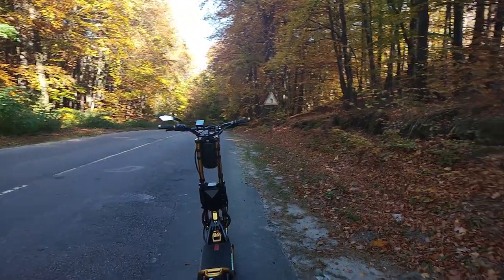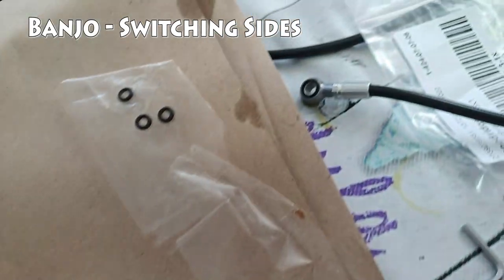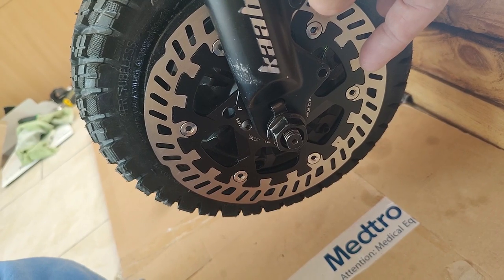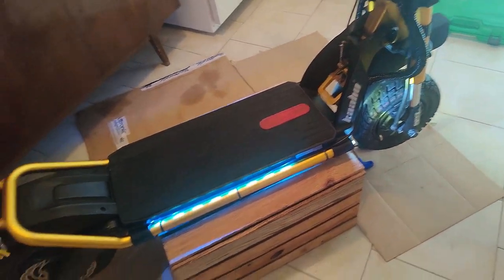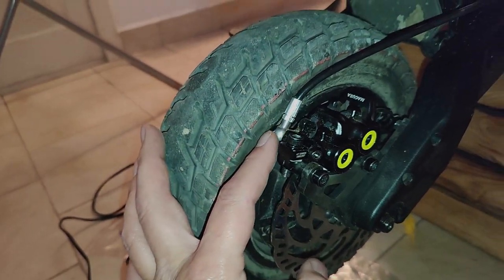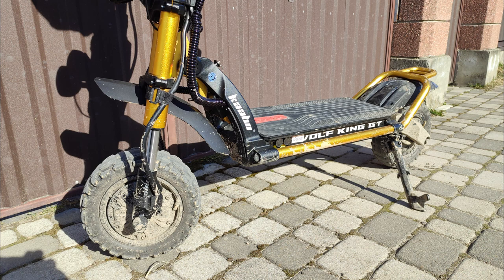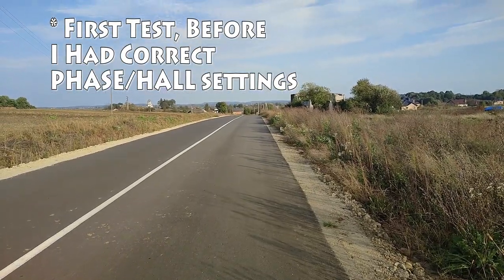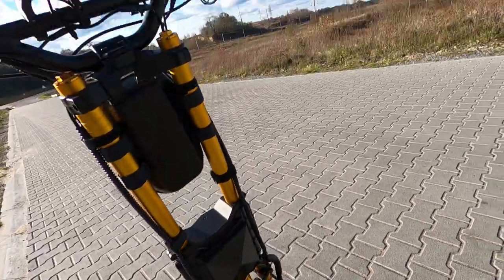HUGE UPGRADE: MAGURA MT5E BRAKES / KAABO WOLF KING GT! ULIP HYBRID OFF-ROAD TIRES!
0:00 - Introduction
01:43 - Why I upgraded
06:15 - Figuring out the front brake
09:30 - Banjo basics
10:39 - Banjo - switching sides
15:05 - Angle grinding the fork
21:56 - Phase & Hall wires - correct settings
26:18 - The MAGIC combo!
32:09 - Rear brake
36:44 - Rear caliper mount
39:03 - After 1st test ride
41:48 - How to waterproof
44:03 - Why even upgrade the brakes?
48:07 - Tires - ULIP hybrid off-road
55:21 - How do the tires perform?
57:17 - Conclusion: was it worth it?
59:40 - 1st test ride, motor overheating
1:01:53 - Riding the upgraded WKGT in Lviv

I recently completed a 2-month upgrade process on my 2022 Kaabo Wolf King GT, and it's transformed the scooter into a completely new vehicle!

While the scooter is fantastic, the stock Chinese brakes leave a lot to be desired. After installing Magura MT7 Raceline brakes on my Canyon Nerve 5500w e-bike, I realized I wanted the same great braking power for the WKGT. That led me down the rabbit hole...

Hundreds of hours later, with hair pulled out, lots of angle grinding done, and many swear words expended, I finally got it done. The Magura MT5E (Higo Closer) brakes are WORLDS better than the stock brakes.

Was the work and PITA worth it? Absolutely! The great brakes transform the scooter's performance, and the upgrade from stock off-road tires to the ULIP hybrid off-road is also an amazing improvement. Quieter, smoother, with less rolling resistance and less rider fatigue.

So if you're thinking about upgrading your WKGT with Magura brakes, this how-to video is a must watch. I wish it had existed when I started this project - it would've saved many, many hours of work and frustration.